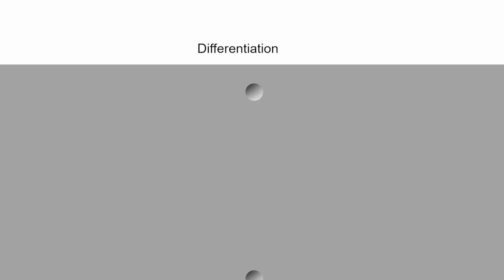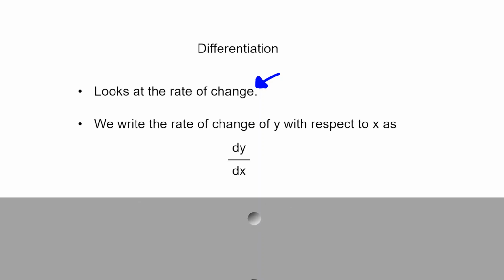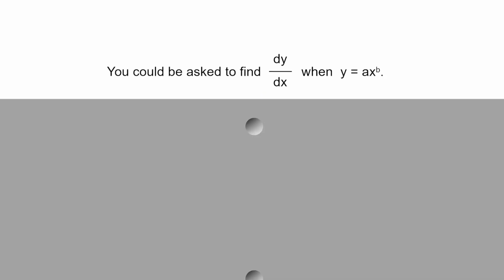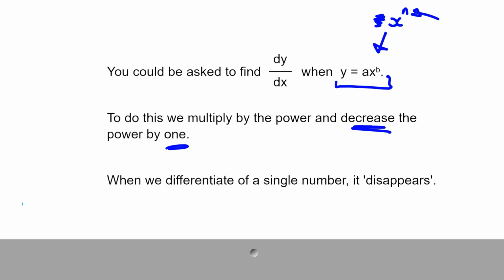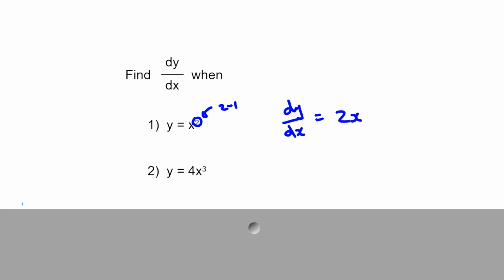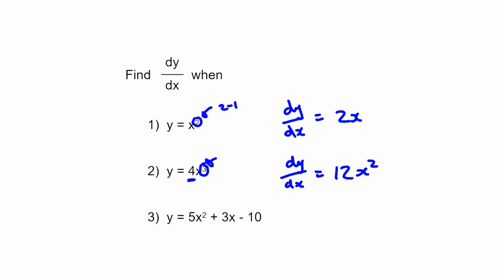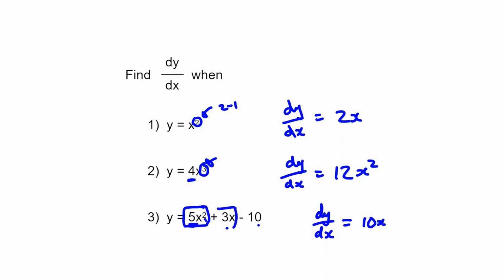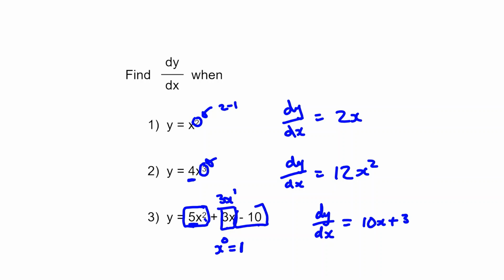Introduction to Differentiation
In this video we introduce the basics of how to differentiate. This is for just polynomials.